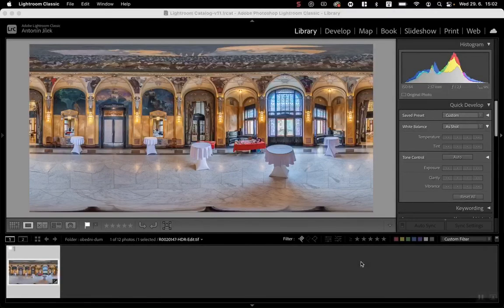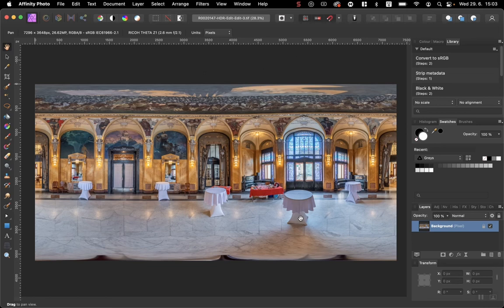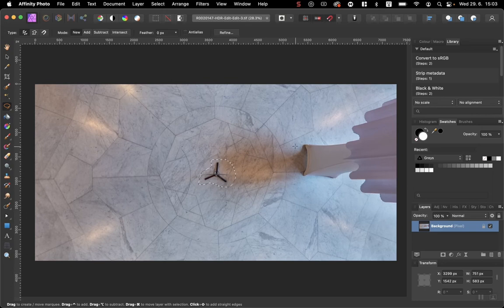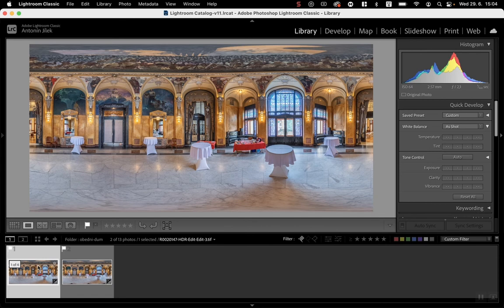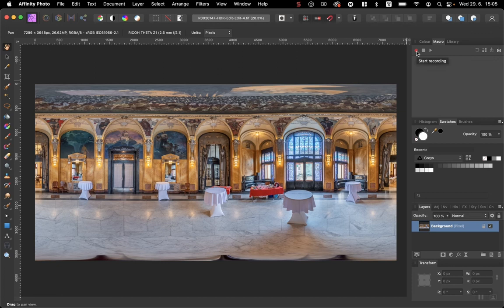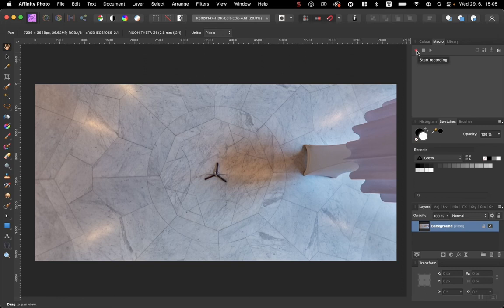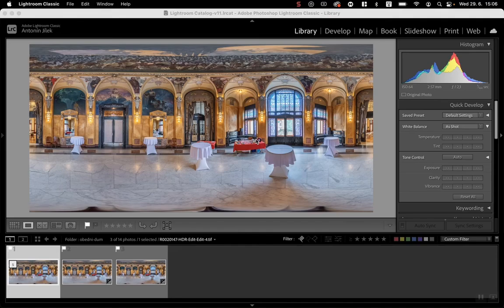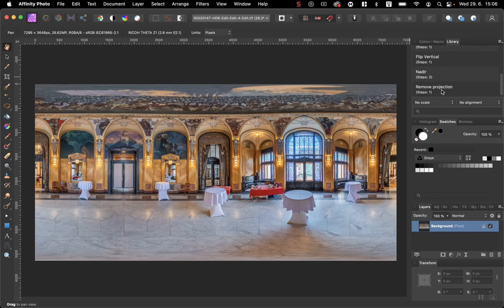How to retouch nadir in Affinity Photo using macros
I will show you how to edit nadir in an equirectangular photo from Adobe Lightroom Classic using Affinity photo and how to set up two simple macros to speed up the process.